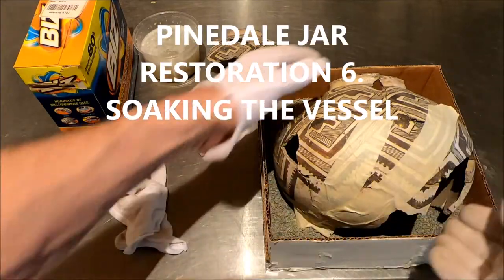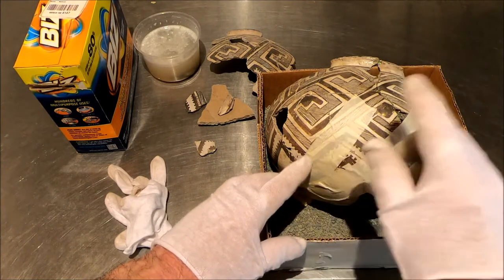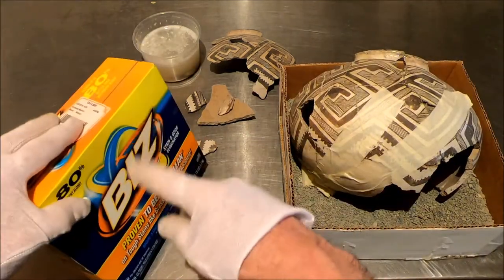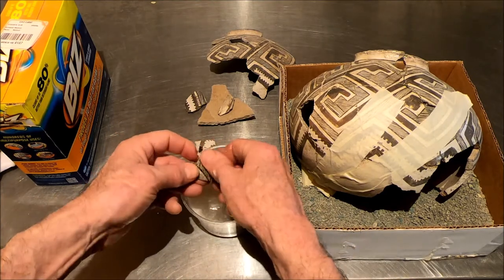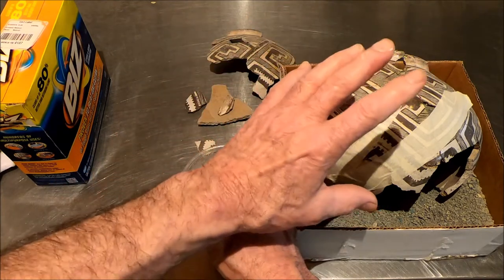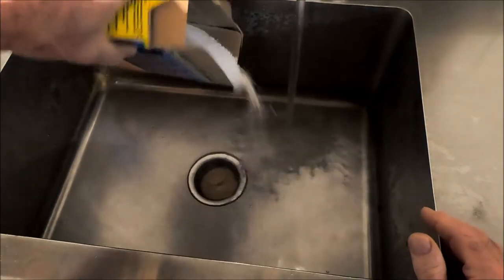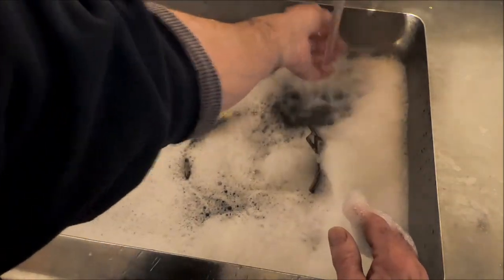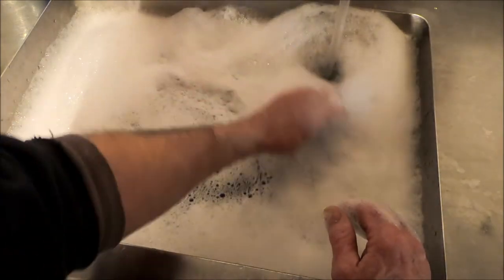PINEDAL JAR RESTORATION 6. SOAKING THE JAR TO REMOVE THE TAPE. NEVER PULL TAPE OFF..ALWAYS SOAK IT.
The use of tape in the restoration process is controversial. Just be sure to always soak the tape off, NEVER pull the tape off.  Also, never leave tape on a vessel for long periods of time.  The glue in the tape will dry out and harden.  It is then much more difficult to remove and you could damage the pigments on the vessel.